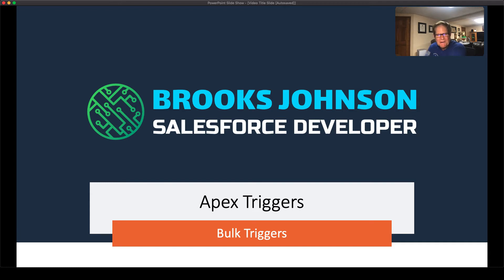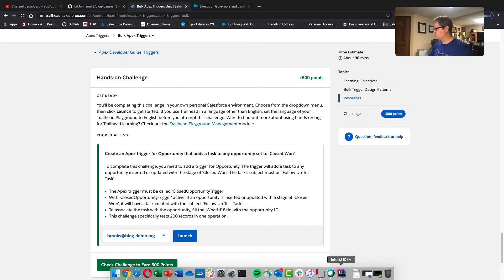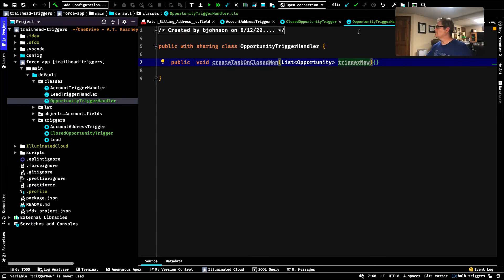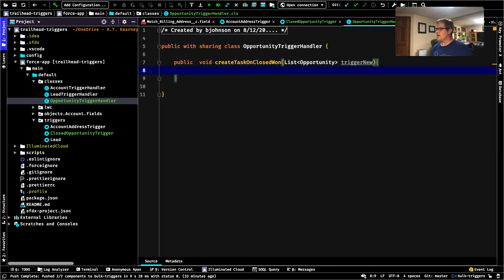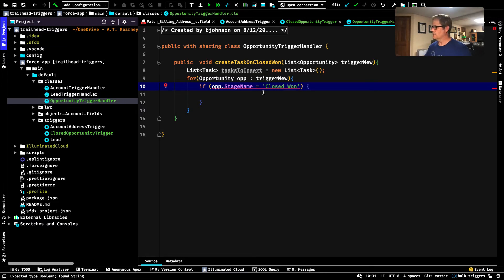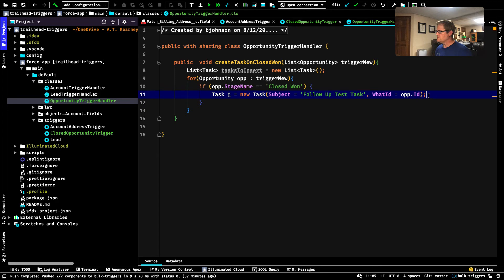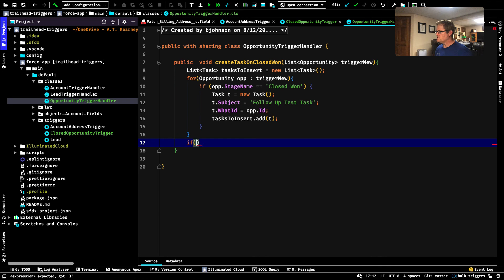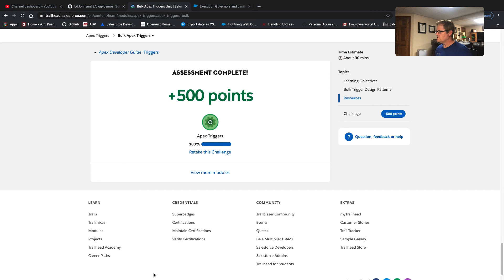Salesforce Trailhead Apex Triggers: Bulk Triggers